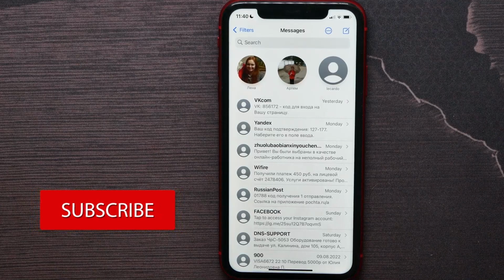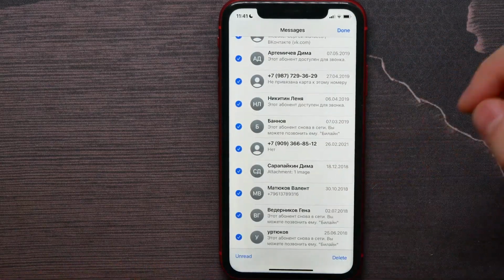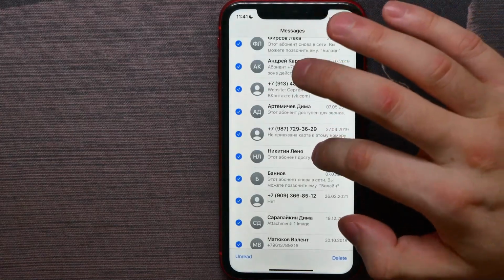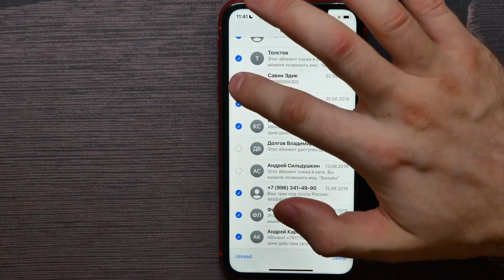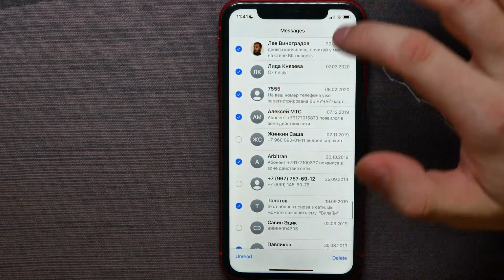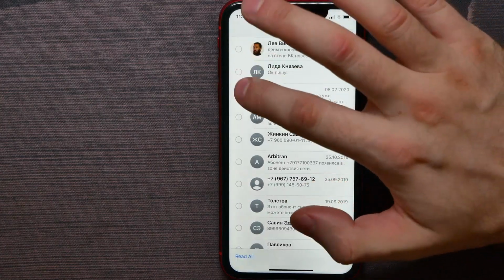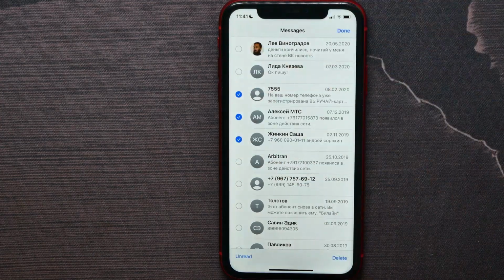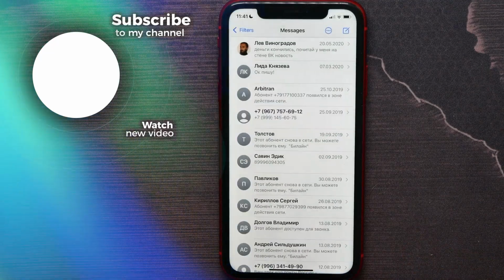How To Delete All Messages on iPhone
In this video i show simple way How To Delete All Messages on iPhone